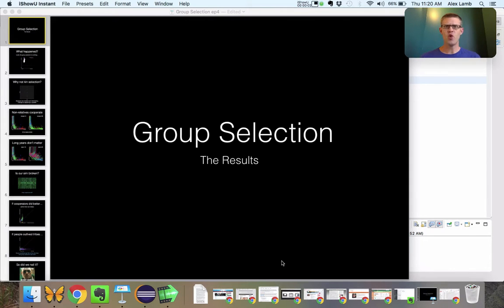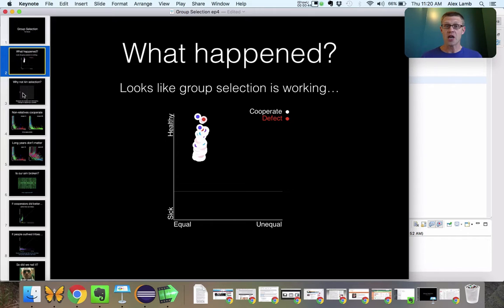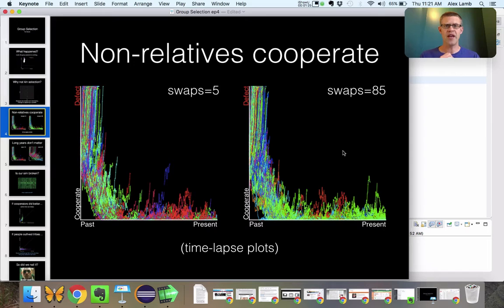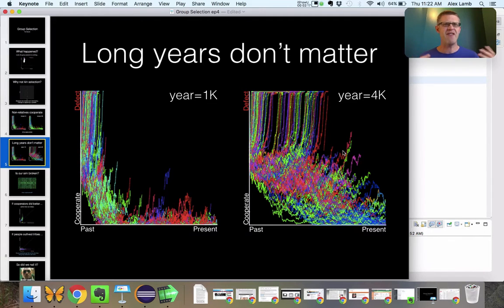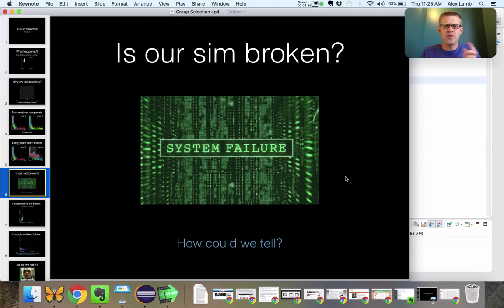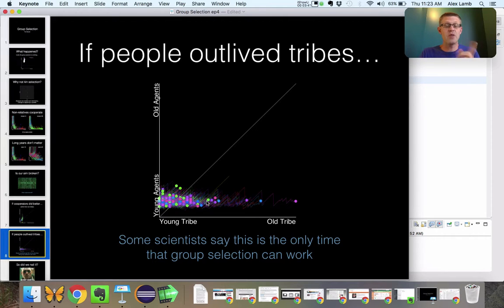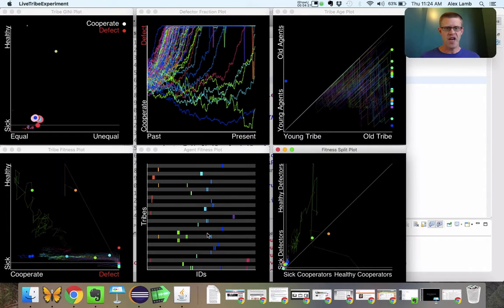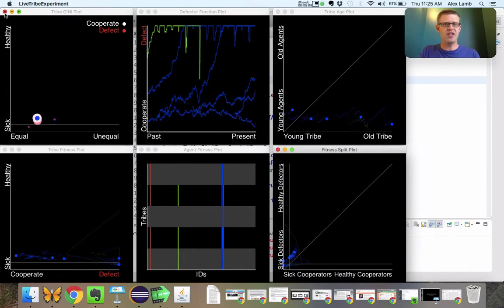Group Selection 4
The fourth video in my series on how cooperation emerges in nature. This time, some results.